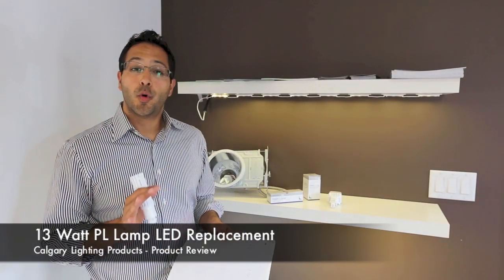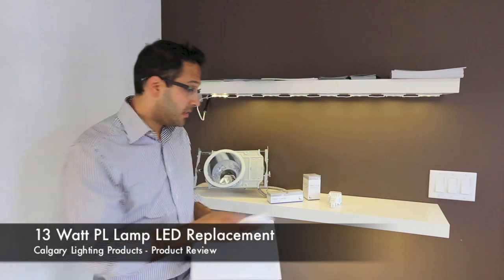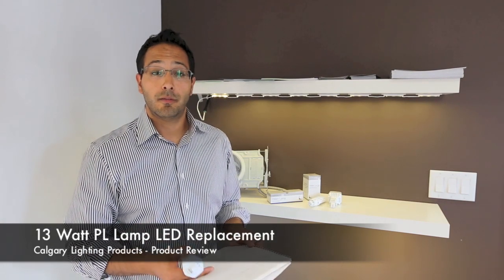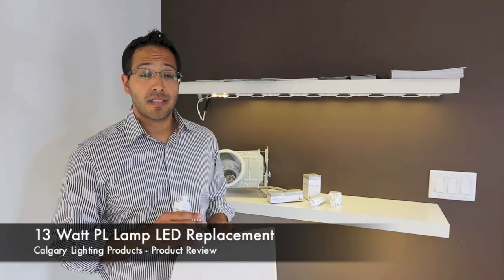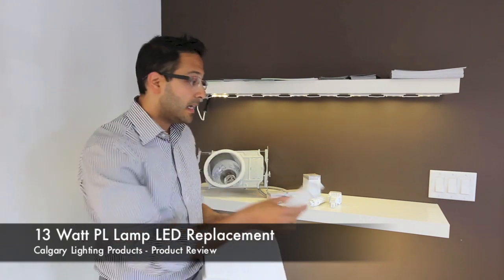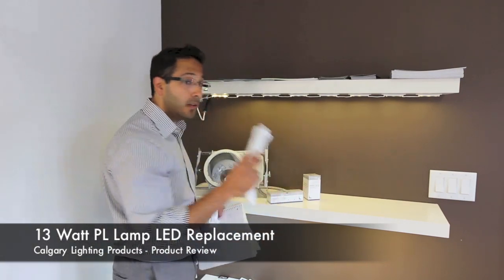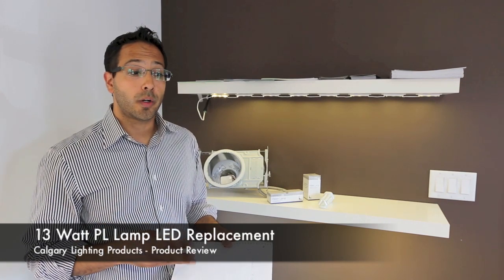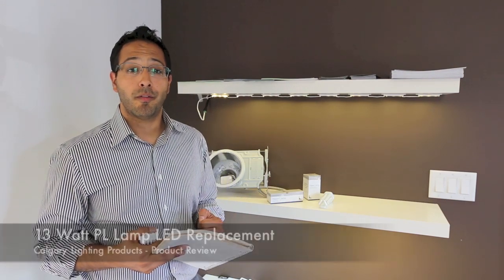13 Watt 4-Pin PL Lamp LED Replacement Review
Calgary Lighting Products reviews the industry's first 4-pin CFL PL Lamp Replacement, the 13W PL LED lamp from Lunera.